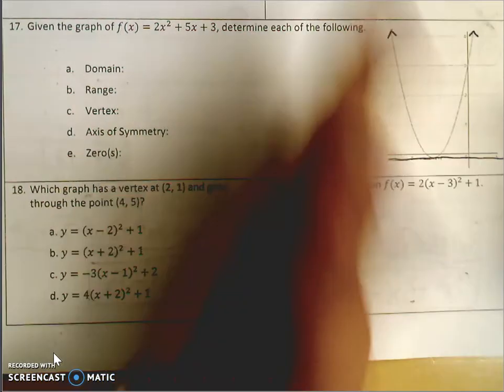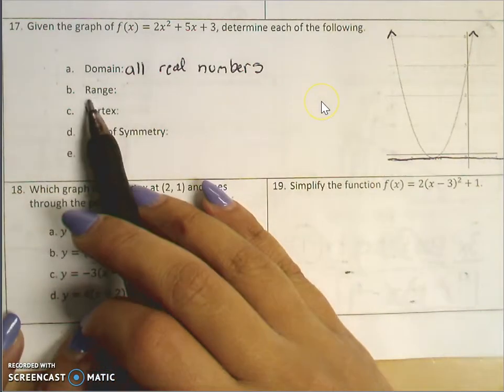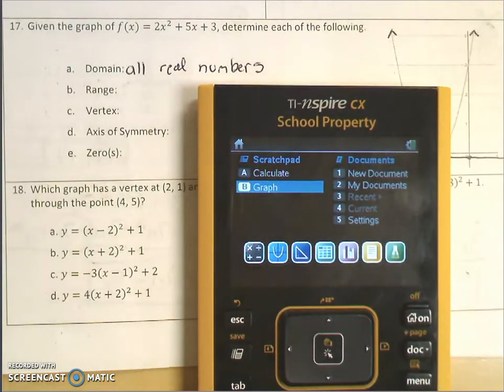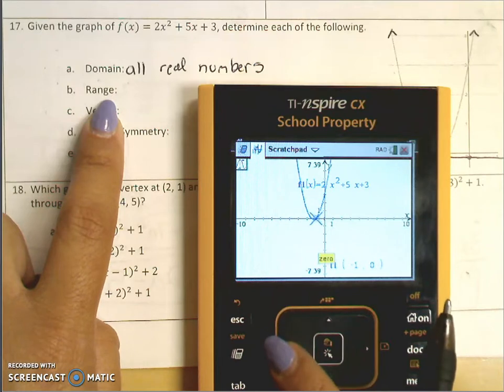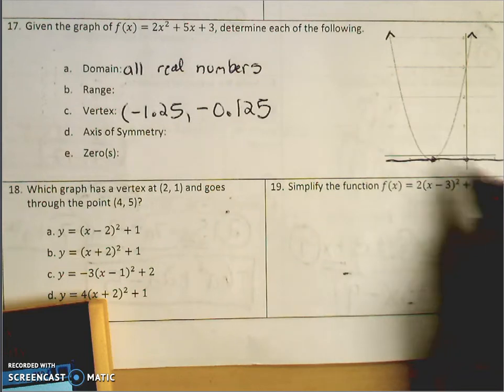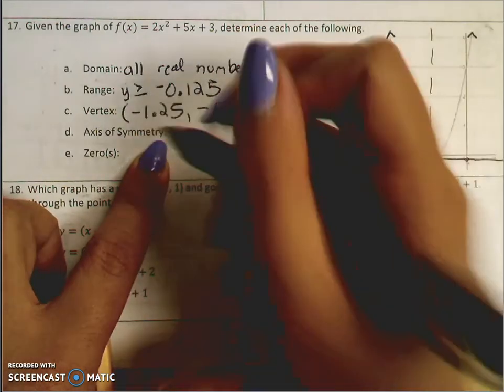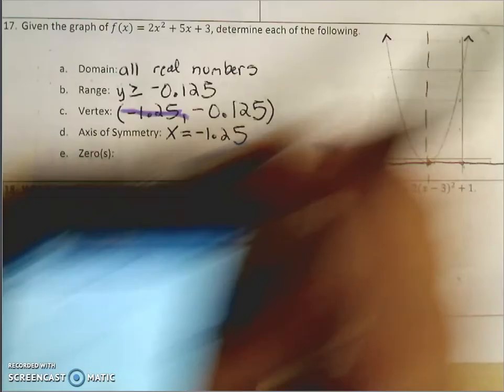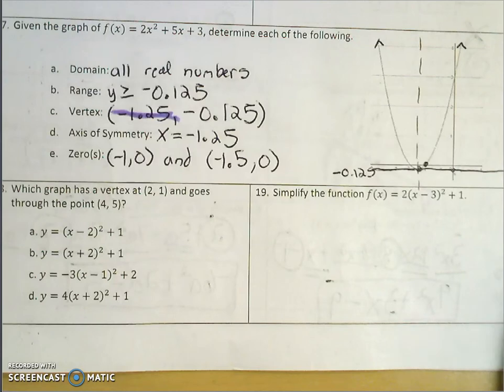Final Exam Review 2017 - 2018 Question 17